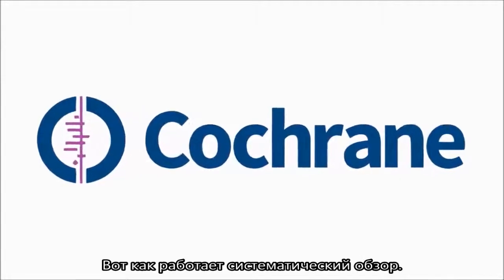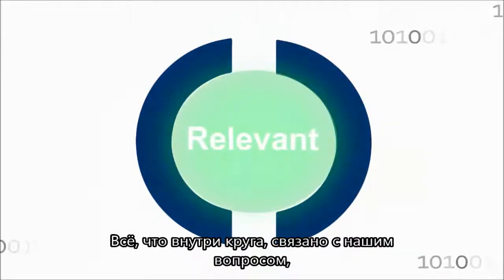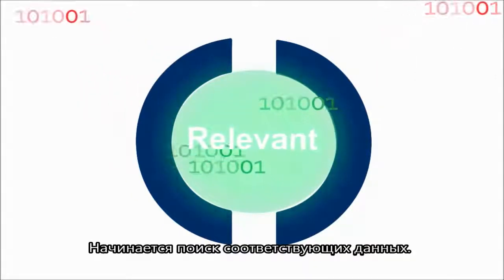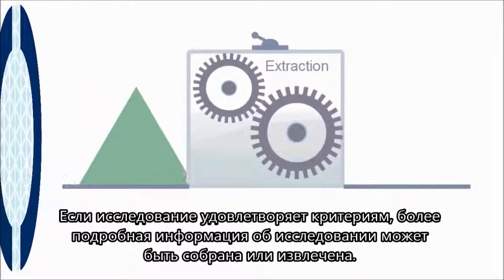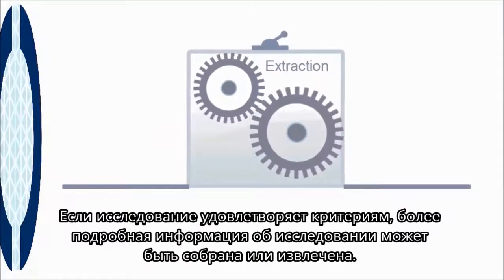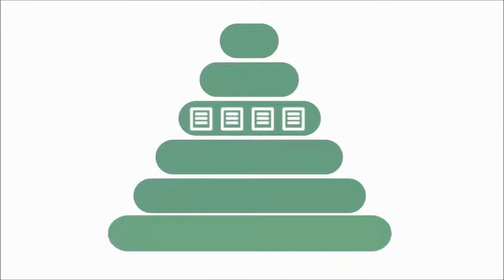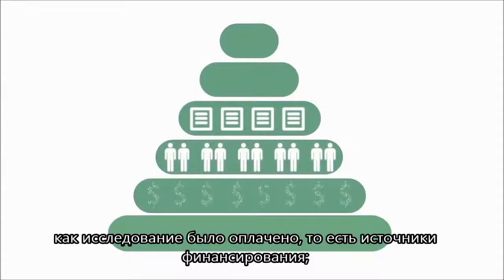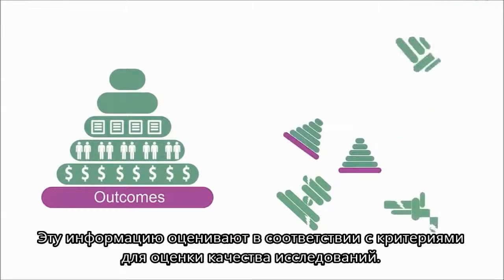Что такое систематический обзор (Суб)